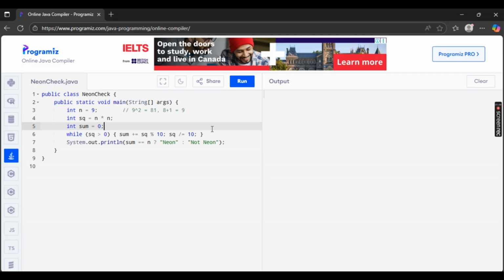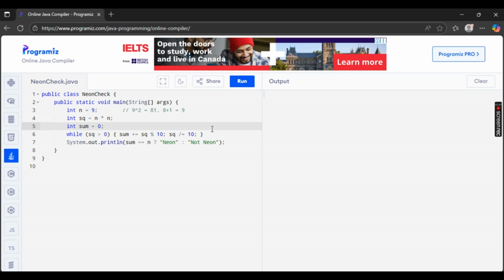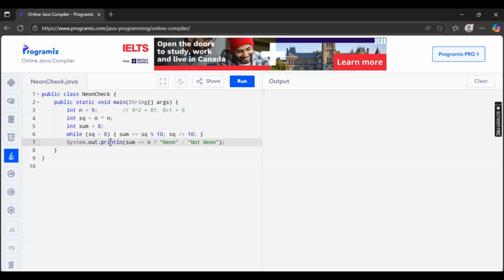How to Check Neon Numbers in Java 2025?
Want to learn how to check if a number is a Neon Number in Java? 💡✨ A Neon Number is a number where the sum of digits of its square equals the number itself 🔢. In this video, we’ll explain the logic clearly and show you the Java program step by step 🧑‍💻.